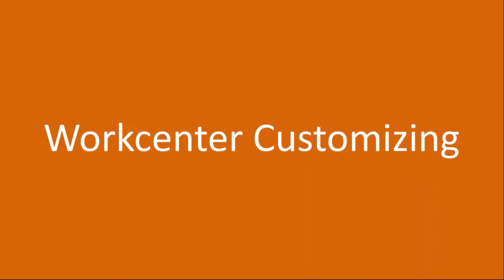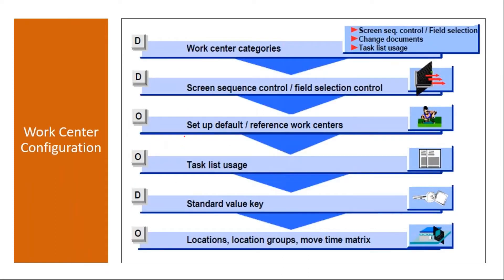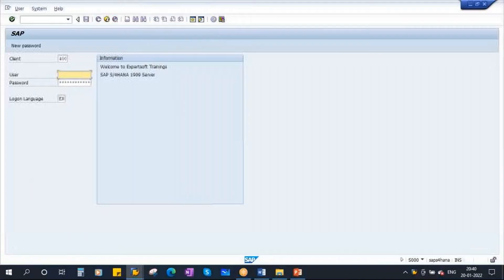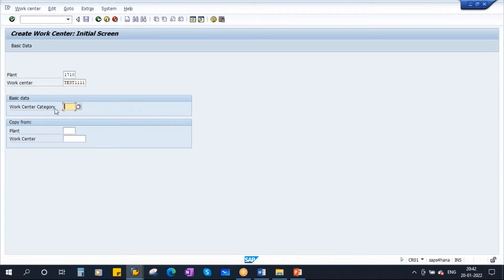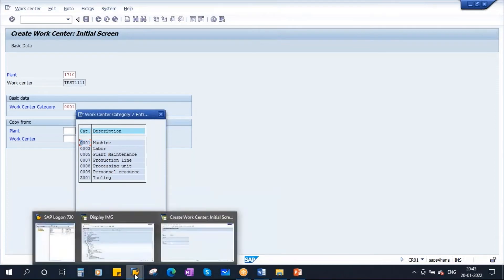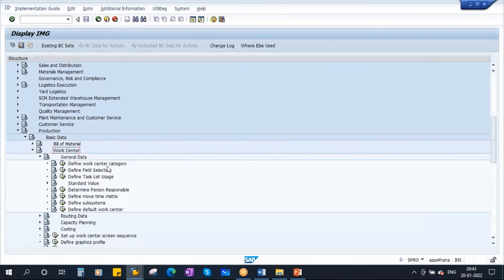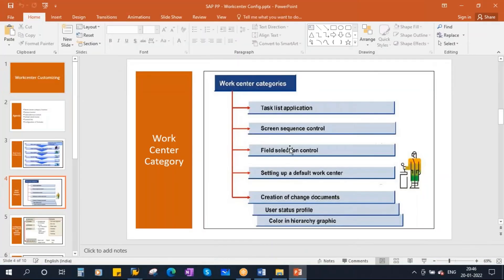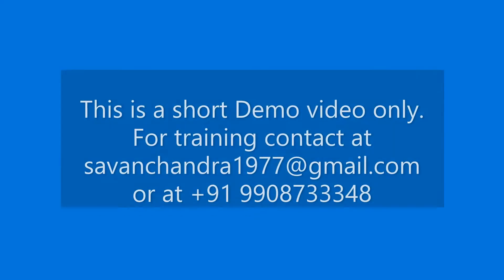Video 39 - SAP S/4HANA Production Planning (PP) module training - Work Center Customizing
SAP S/4HANA Production Planning (PP) module training - Work Center Customizing